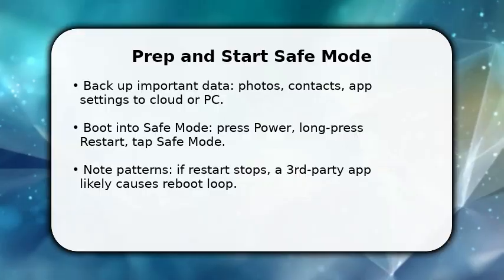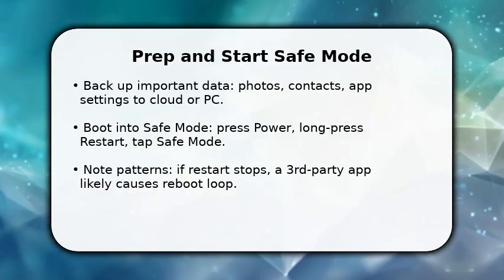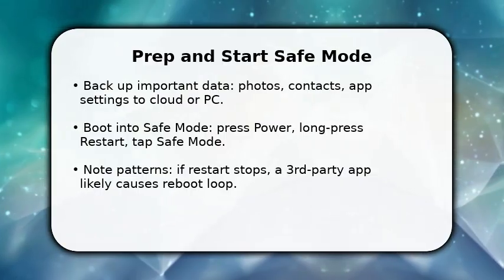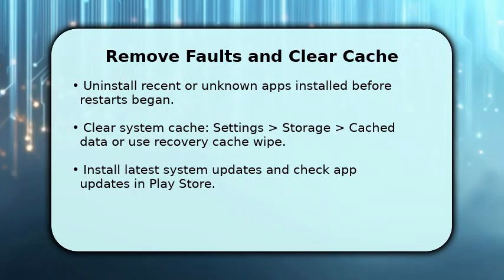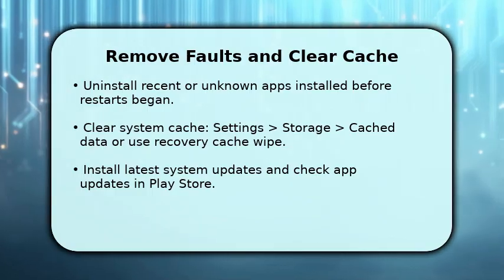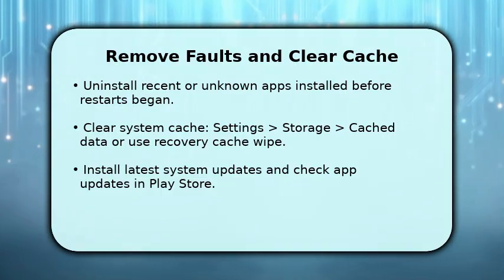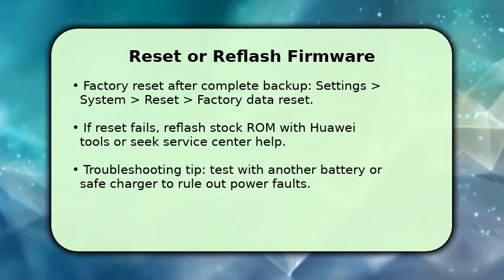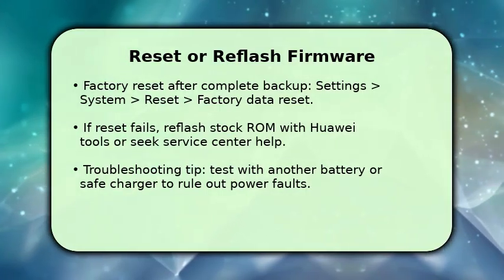How to Fix Auto Restart Android Phone Huawei - Step by Step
Learn how to troubleshoot and fix the auto restart issue on your Huawei Android phone with our comprehensive guide. Step by step instructions will help you resolve common problems, ensthy improve device stability.

Huawei, fix autostart problem, Android phone issues, device troubleshooting, auto-restart fix for Huawei, stabilize your Android, step by step guide to fixing auto restart on Huawei, troubleshoot Huawei device restarts automatically, Huawei autostart issue solution, how to stop automatic phone rebooting